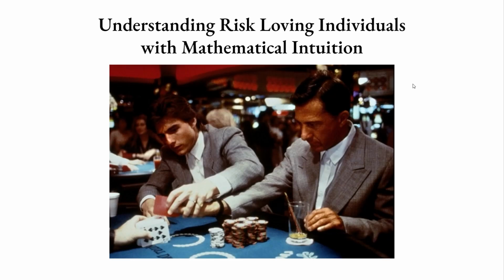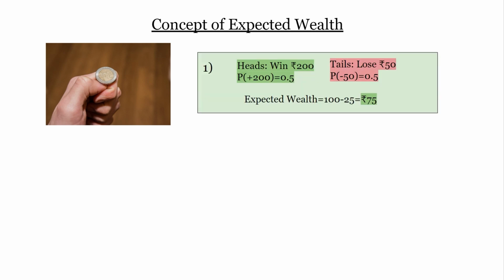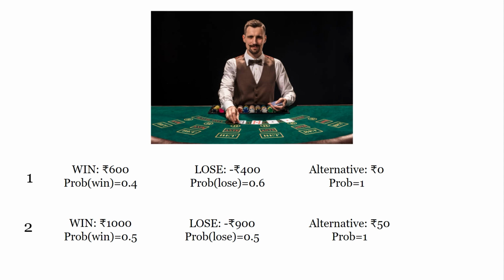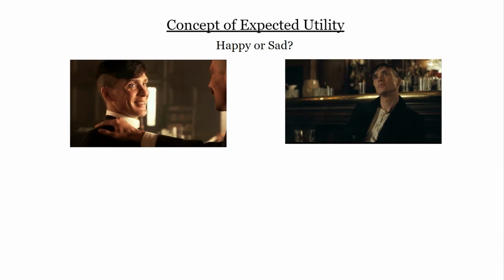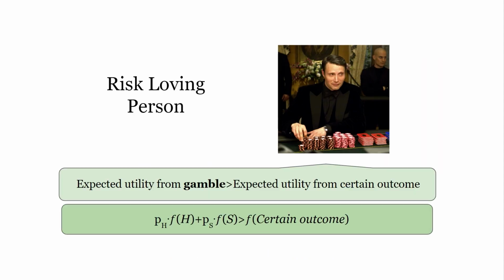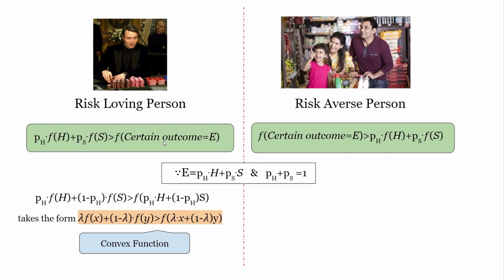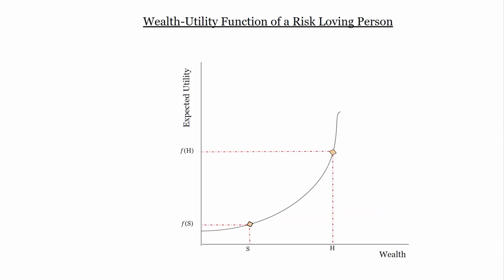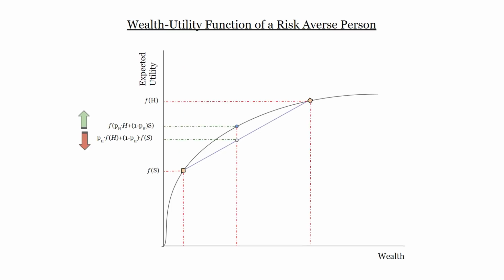How Risk Loving and Risk Averse Utility Curves Work- [Uncertainty Series 01]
Introductory video to get the mathematical intuition behind Expected Utility Functions of a Risk Loving and Risk Averse Individual
0:00 Risk Loving and Risk Averse Individuals
1:05 Expected Wealth
2:15 Casino Games
4:05 Expected Utility
6:14 Convexity and Concavity
7:56 Graphing the functions
9:44 Outro

Note: In 4:40, it should be P(sadness) not P(happiness)
Microeconomics
Neumann Morgenstern Utility Function